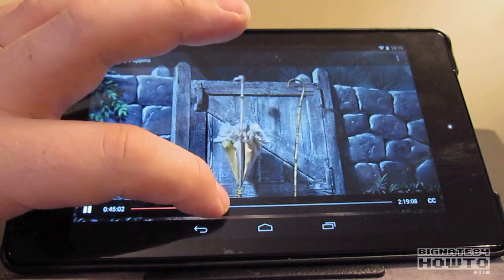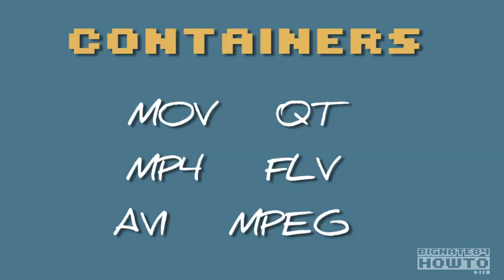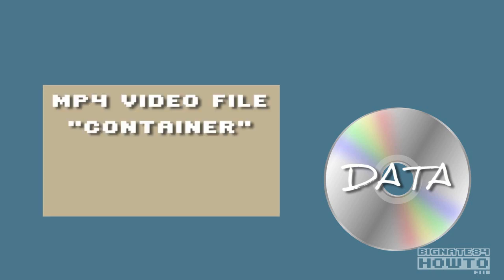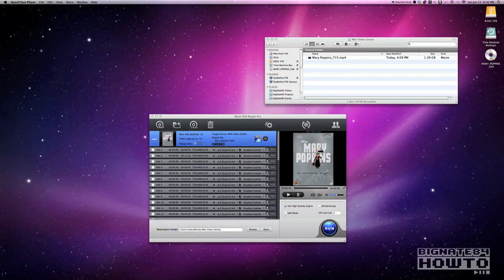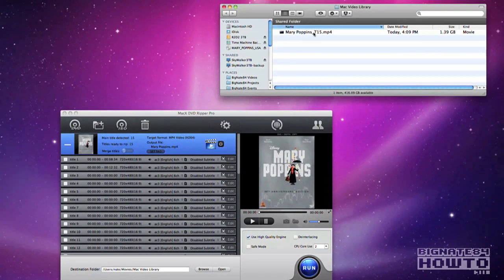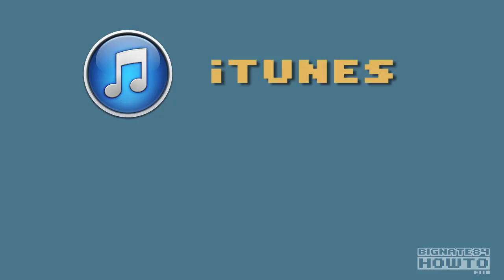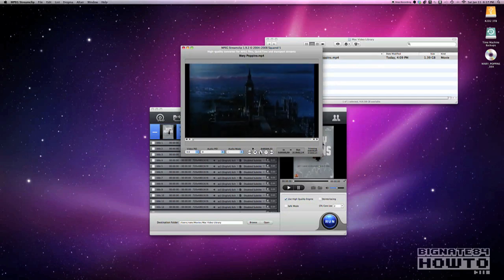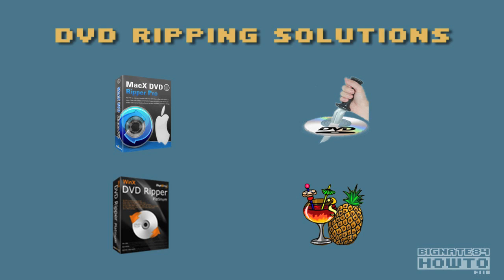How To Rip DVDs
- In this video I'll explain what DVD ripping is, 3 Reasons why you might want to rip your DVD's, why it can be difficult and I'll recommend some free and paid software downloads. Here's a blog post about getting DVDs into iTunes

00:20 - What is DVD ripping?
00:40 - Choose a container
01:30 - 3 reasons to rip
03:00 - Free/paid software downloads
03:27 - MacX DVD Ripper Pro review

Nero Burn Express 4.
External DVD Drive, USB 3.0